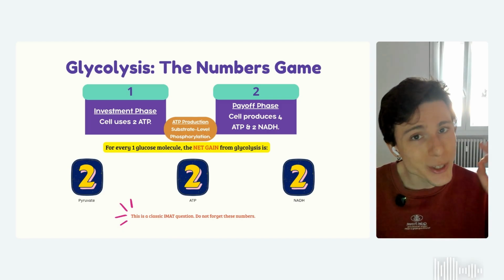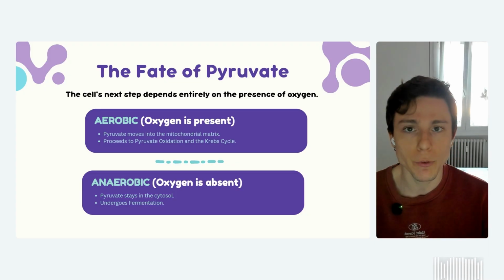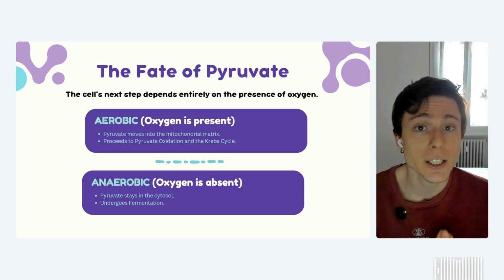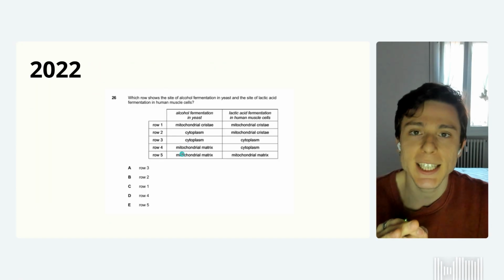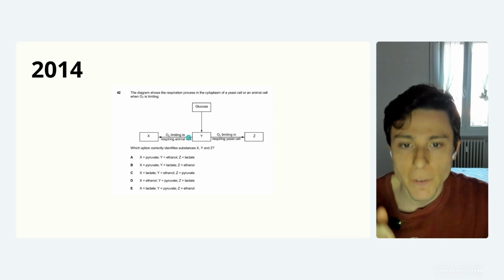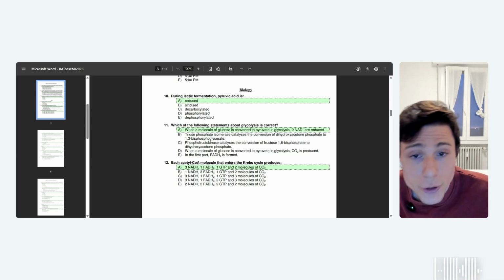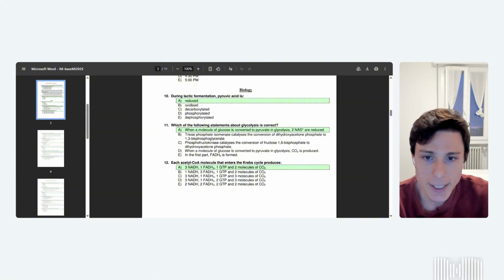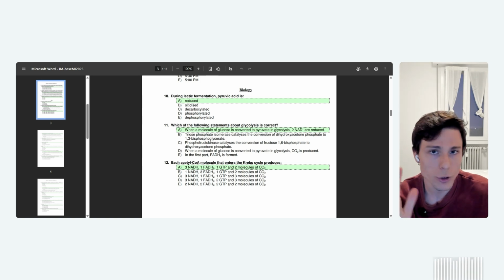FERMENTATION & LINK REACTION | BIOENERGETICS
In this video, we’ll continue exploring bioenergetics, focusing on fermentation and the link reaction. Let’s dive in!